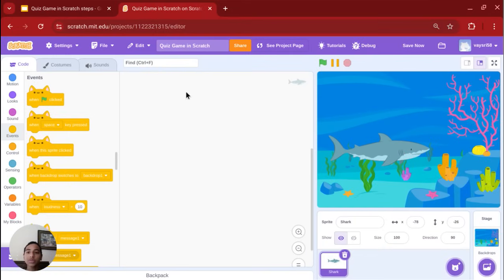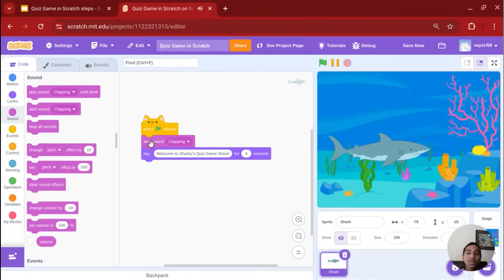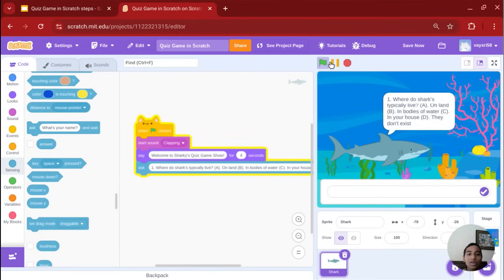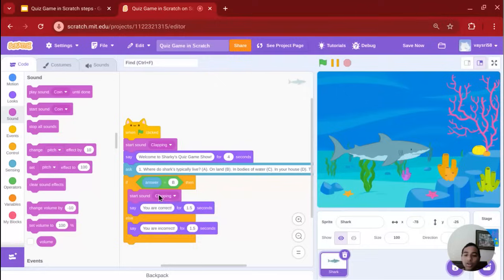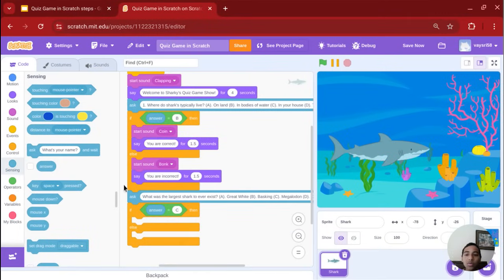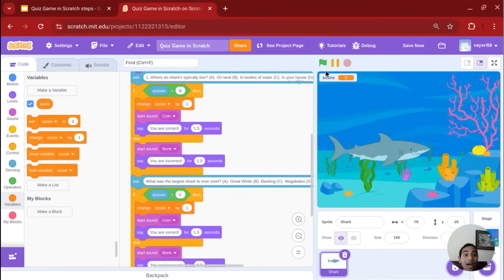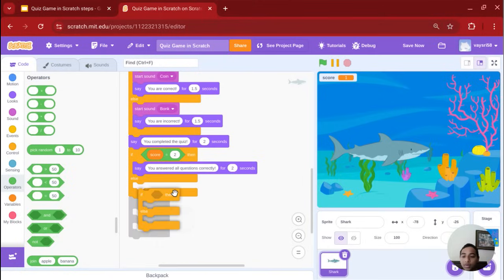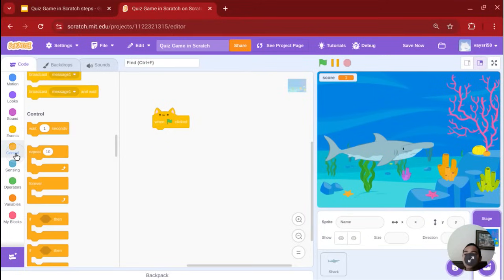Quiz Game Show in Scratch Full Tutorial quizes scratchers coding #2025